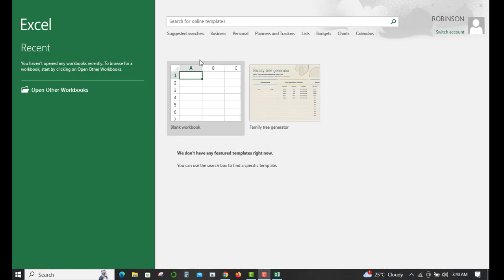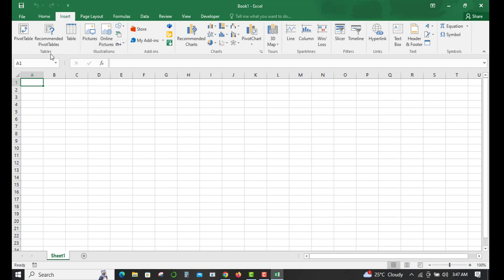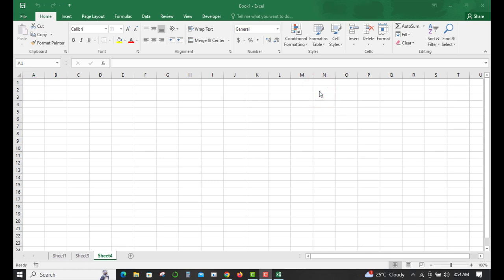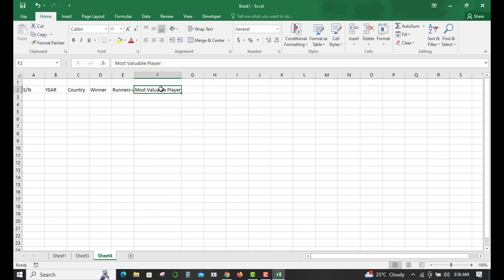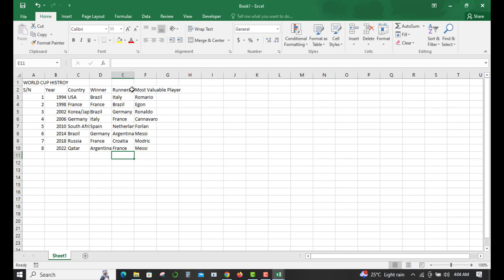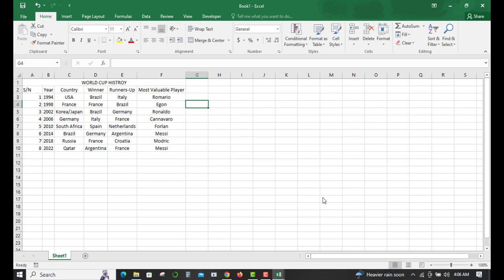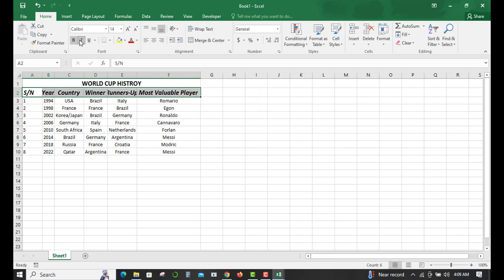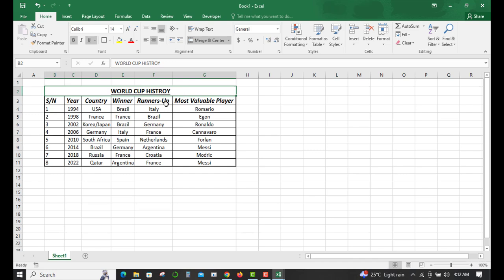LEARN MICROSOFT EXCEL BASICS | ALL YOU NEED TO BE GOOD WITH EXCEL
Learn the basics of Microsoft Excel, including the how to set-up the Excel sheet, anatomy of a spreadsheet, how to enter data, manipulate and make your data look good and well presentable. This lesson will help you pass basic excel interviews. The version of Excel used was 2016, but it is applicable to older and newer versions of Excel too.